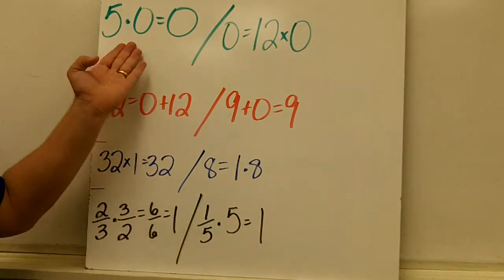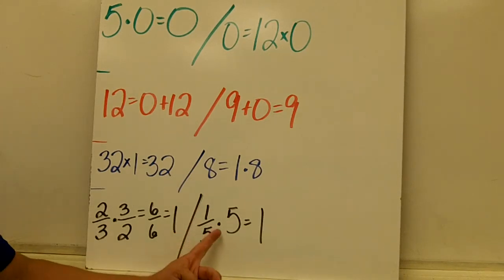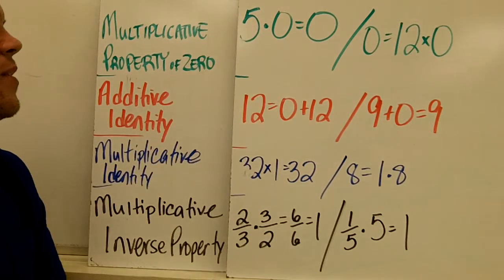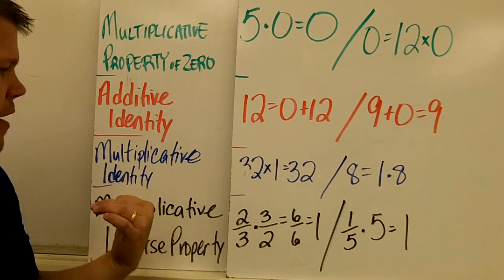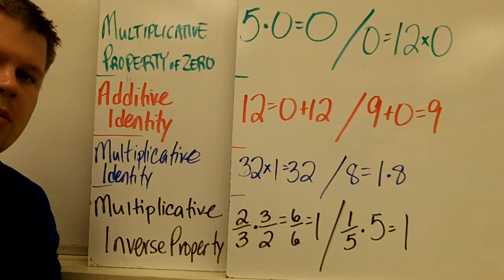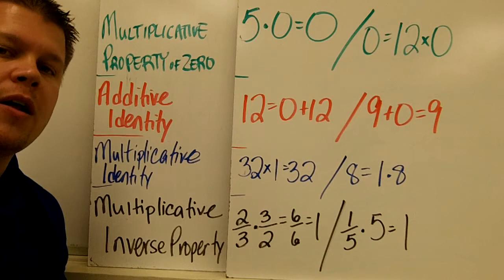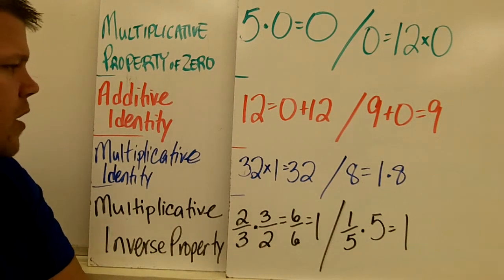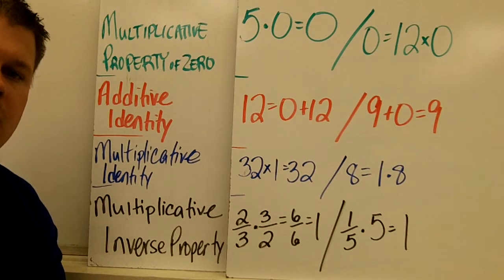Mr K describes properties of real numbers, part 2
Mr K describes identity properties, the multiplicative inverse property, and the multiplicative property of zero.